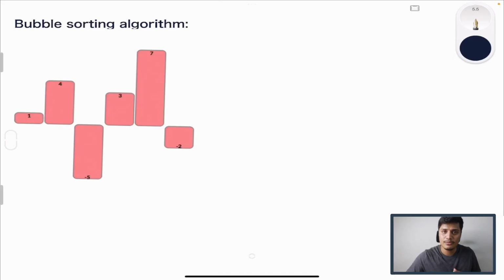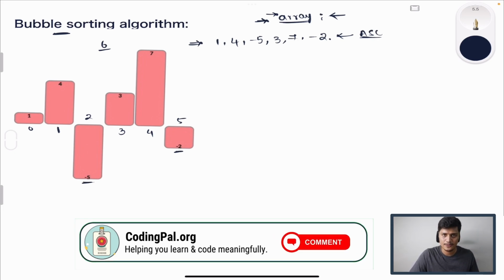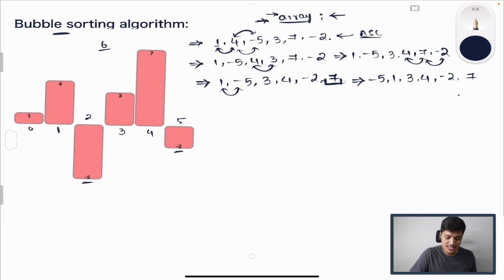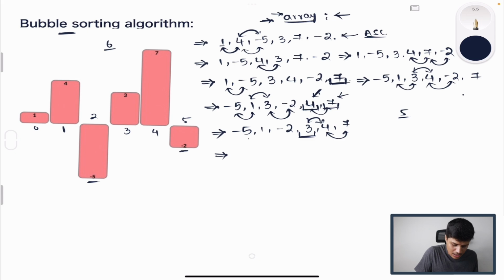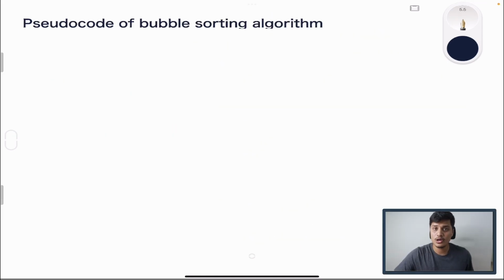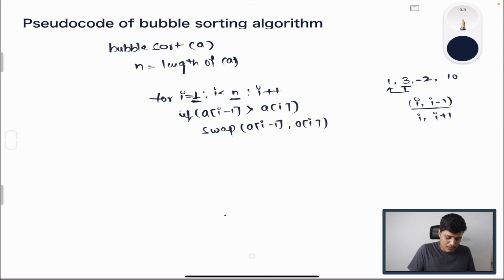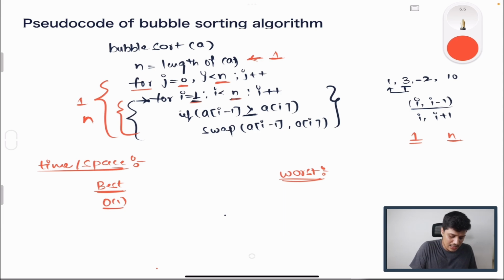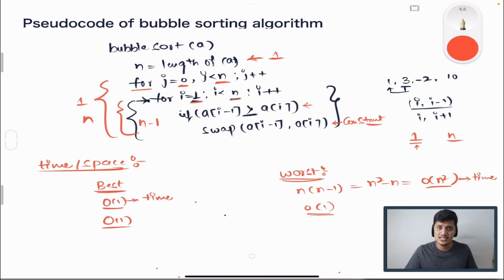Bubble Sort Algorithm, Pseudocode, Time and Space complexity || Sorting Algorithms || CodingPal.org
Hi Pal,
Welcome to our in-depth video on the Bubble Sort Algorithm! In this tutorial, we'll break down the Bubble Sort technique, one of the simplest sorting algorithms, perfect for beginners.

In this video, you will learn:
📌 The efficiency of Bubble Sort and its use cases
📝 Pseudocode of the bubble sorting.
📈 Time and Space complexities

Happy sorting!